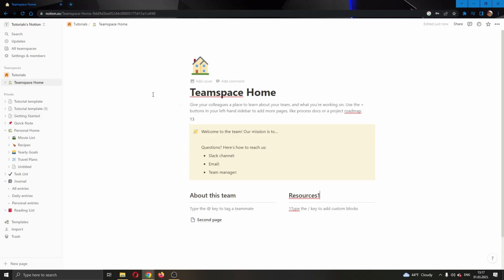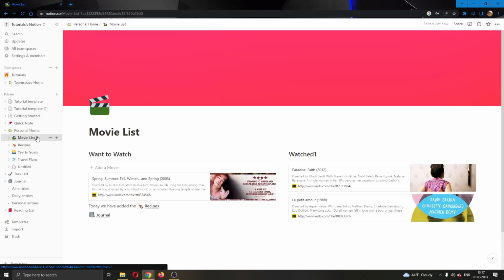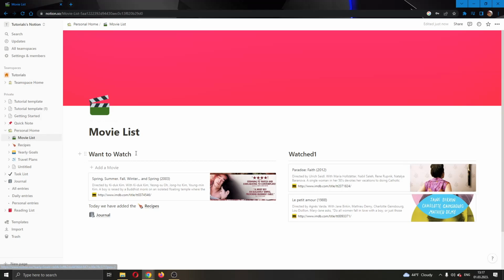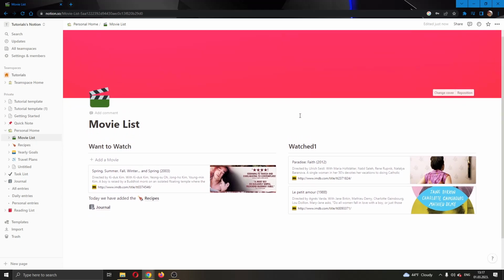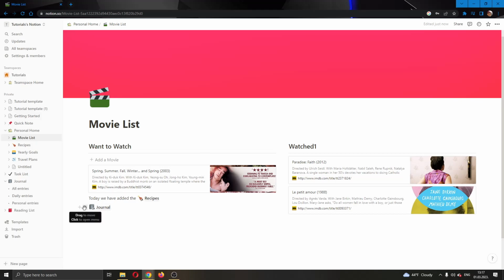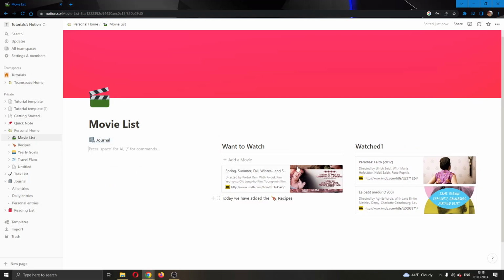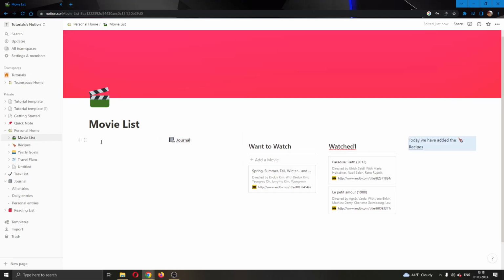How to Make Columns Notion Tutorial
Today we talk about make columns in notion,notion tutorial,how to create columns in notion,columns in notion,notion columns